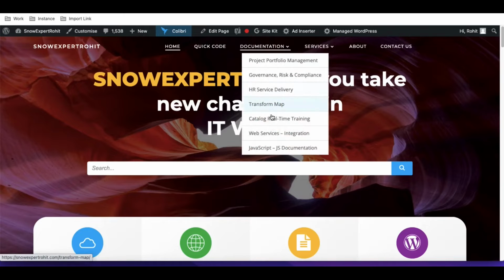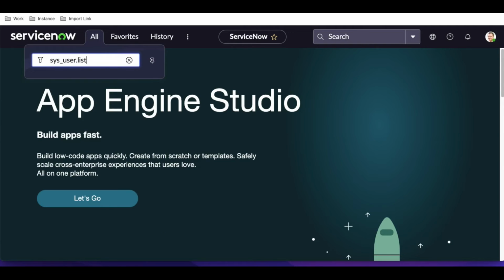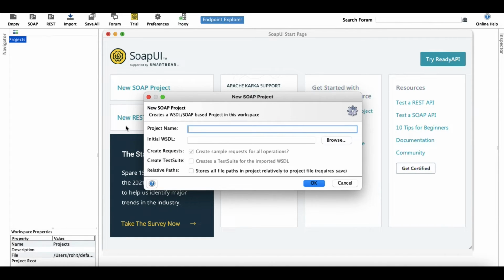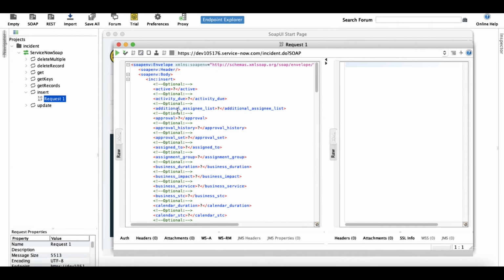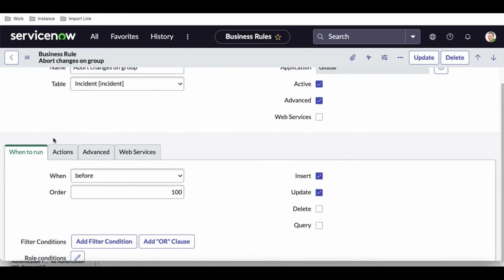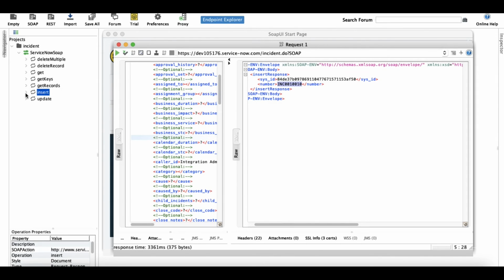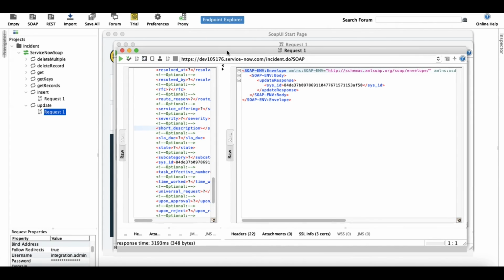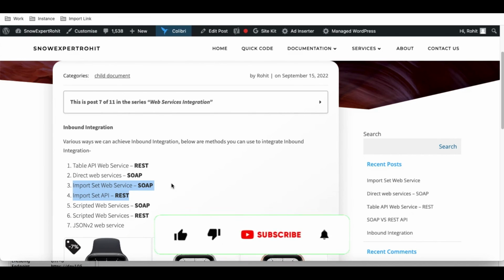Web Services Integration Day 4 | Direct Web Service Access SOAP in ServiceNow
In this session, I discuss using direct web service access how can we do CURD operation. We can create, Update, Get and Delete record using SOAP method.
For demo purposes, I have to take SOAP UI Tools to test all these scenarios.